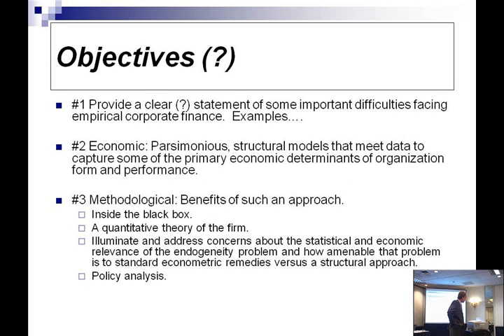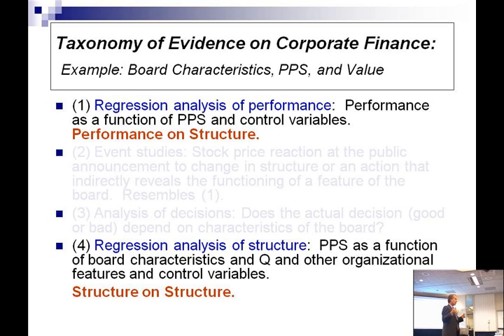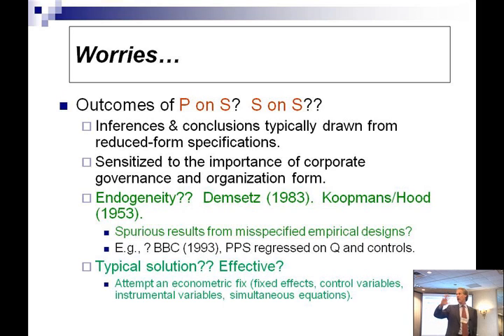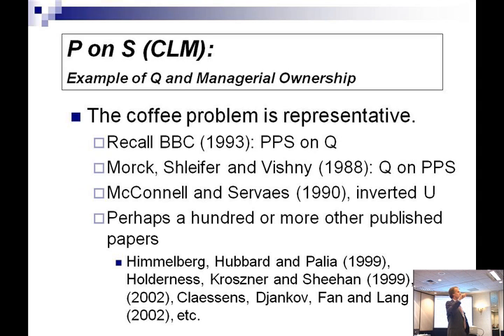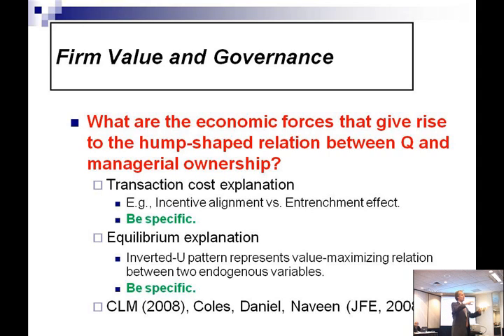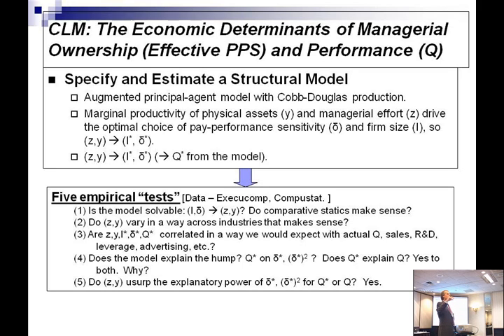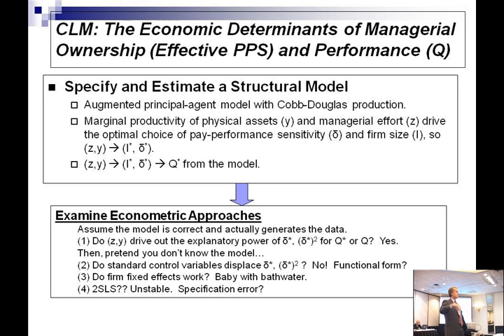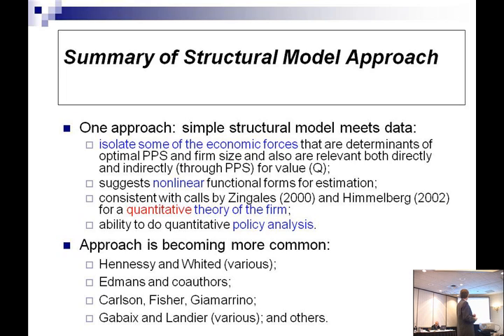Remarks on Empirical Corporate Finance: Things I Worry About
Jeff Coles, Arizona State University | FMA Doctoral Student Consortium Presentation

Jeffrey L. Coles is professor of finance, the Francis J. and Mary B. Labriola Endowed Chair of Competitive Business at ASU W. P. Carey School of Business. Formerly chair of the Department of Finance, Jeff taught previously at the University of Utah, the University of Rochester, and Stanford University.

He has teaching and research interests in corporate control and governance, law and economics, asset pricing, organization structure, and the utility industry. He has published numerous academic papers in premier journals, including the Journal of Financial Economics, Journal of Finance, American Economic Review, Journal of Accounting and Economics, and Journal of Financial and Quantitative Analysis. His work has been featured in the full spectrum of business publications, including the Wall Street Journal, Business Week, Fortune, and Investor's Business Daily, and in the broadcast media, including Wall Street Week, CNN News, and National Public Radio. He has presented his work to numerous conferences, universities, and industry groups. Jeff is particularly active in executive education, delivering programs both externally, most recently to Arizona Public Service Co., Motorola, Honeywell (Allied Signal), and Central Newspapers Inc., and on campus at ASU.